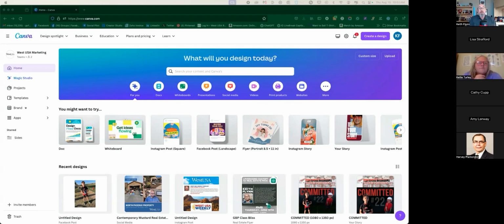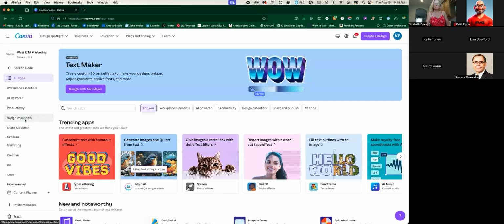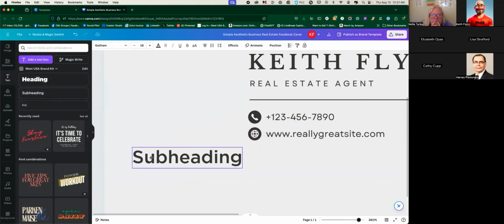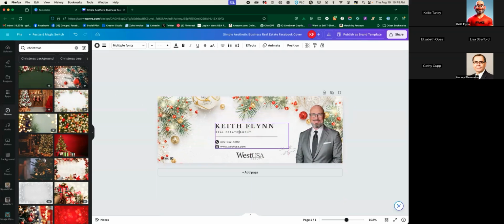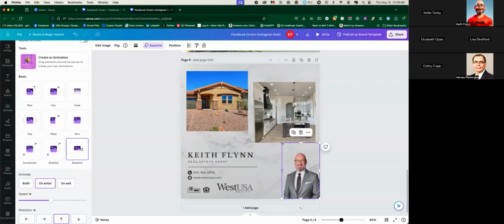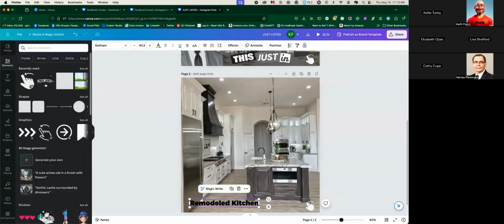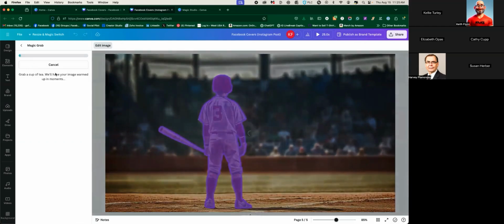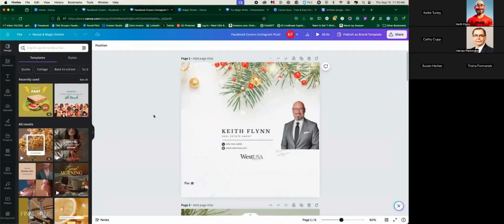What's New with Canva 2024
Join Keith Flynn, Director of Digital Marketing at West USA, as he reveals how to master Canva and its AI features to revolutionize your graphic design skills. Learn to create eye-catching Instagram carousel posts and utilize tools like Magic Design for superior real estate marketing. Perfect for beginners and experienced users, this tutorial highlights Canva's brand kit, design customization, and AI integration for enhanced social media presence. Elevate your real estate marketing with innovative, AI-assisted designs that engage and captivate your audience.